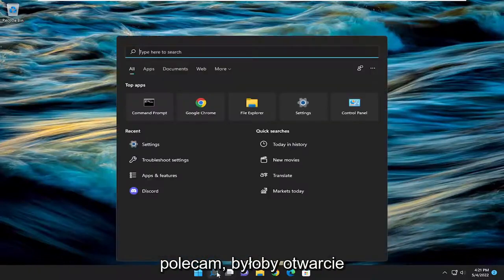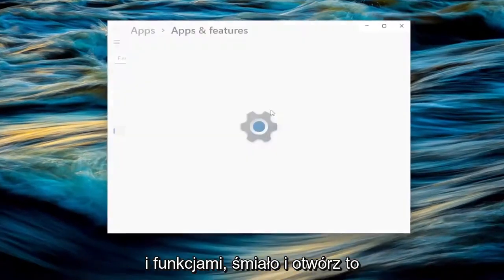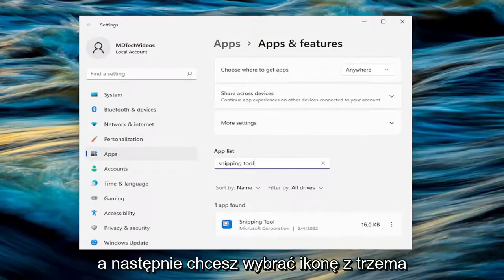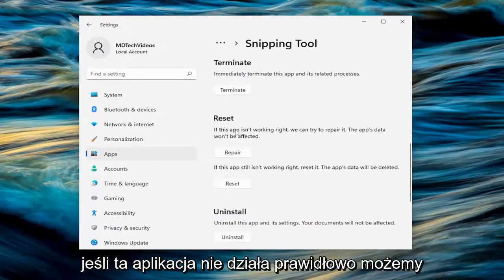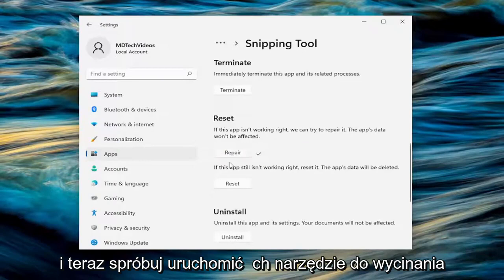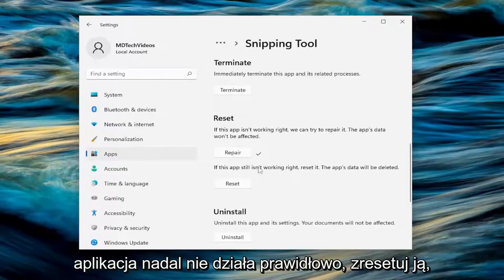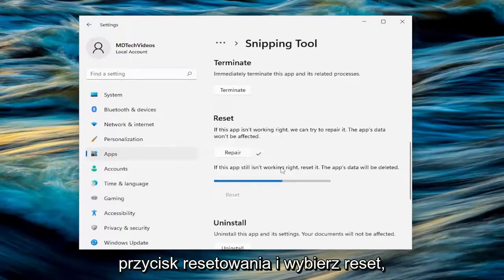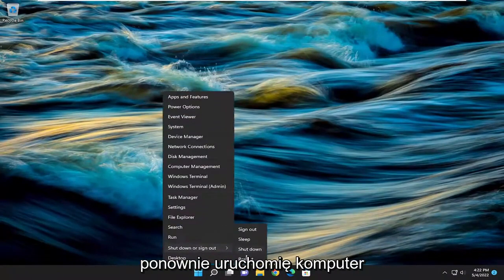Narzędzie do wycinania nie działa w systemie Windows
Problem z systemem Windows uniemożliwia wycinanie ekranu przed otwarciem poprawki FIX [Samouczek]

Niektórzy użytkownicy komputerów PC mogą napotkać problem, że Wycinanie i Szkic nie działają lub zawieszają się lub narzędzie Wycinanie jest zablokowane, zawiesza się lub ulega awarii na urządzeniu z systemem Windows 11 lub Windows 10. W tym poście przedstawiamy najbardziej odpowiednie rozwiązania, które pozwolą rozwiązać problem z systemem Windows uniemożliwiający otwieranie funkcji Wycinanie ekranu podczas próby uzyskania dostępu do narzędzia Wycinanie ekranu na komputerze z systemem Windows 11/10. W niektórych przypadkach możliwe jest uruchomienie aplikacji, ale utworzenie nowego przechwytywania spowoduje błąd.

Problemy omówione w tym samouczku:
problem z systemem Windows uniemożliwia przycinanie ekranu
co to jest wycinanie ekranu w systemie Windows 11
dlaczego mój zrzut ekranu nie działa w systemie Windows
Jak wyłączyć narzędzie do wycinania ekranu Windows 11
problem z systemem Windows uniemożliwia otwarcie przycinania ekranu
jak naprawić problem ze zrzutem ekranu w systemie Windows 11
problem uniemożliwia otwarcie wycinania ekranu
problem z systemem Windows uniemożliwia narzędzie do wycinania
dlaczego wycinek ekranu nie działa
przycinanie ekranu nie działa
Problem z ekranem Windowsa
dlaczego mój wycinek ekranu nie działa
Problem z narzędziem do wycinania Windows 11

Screen Snipping Tool to doskonałe narzędzie do przechwytywania ekranu, aby zrobić szybki zrzut ekranu. W systemie Windows 11 Microsoft poszedł o krok dalej, aby ulepszyć go o wiele bardziej przydatne funkcje. Jednak niektórzy użytkownicy skarżyli się na wyświetlanie tego komunikatu o błędzie „Problem z systemem Windows uniemożliwia otwarcie wycinania ekranu” podczas próby uzyskania dostępu do narzędzia wycinania ekranu na swoich urządzeniach. Jeśli jesteś jednym z tych użytkowników, których dotyczy problem, postępuj zgodnie z tymi poprawkami lub użyj alternatywnej metody, aby rozwiązać ten problem.